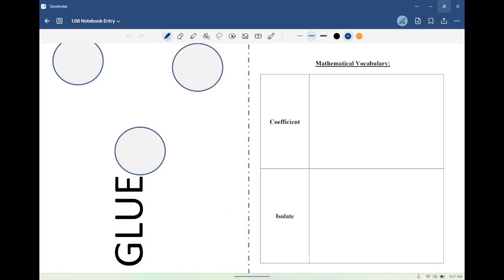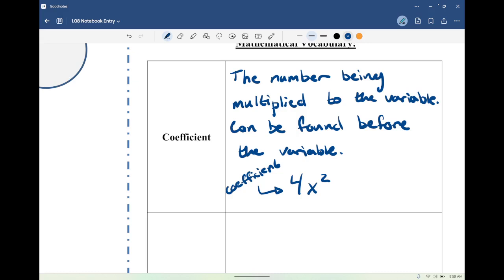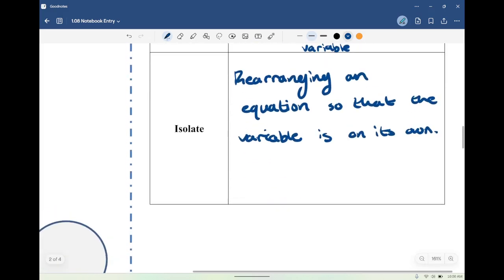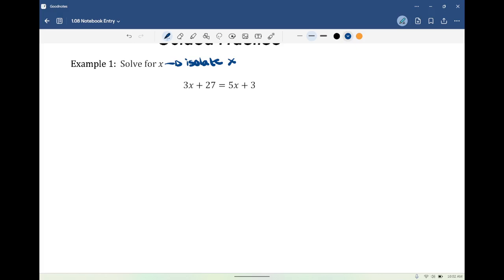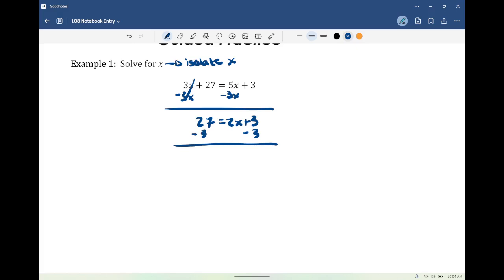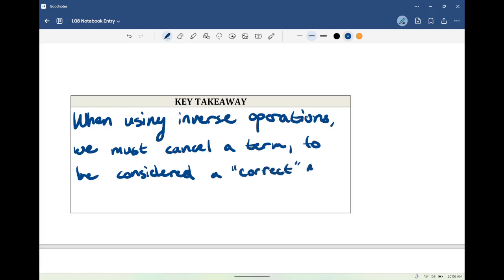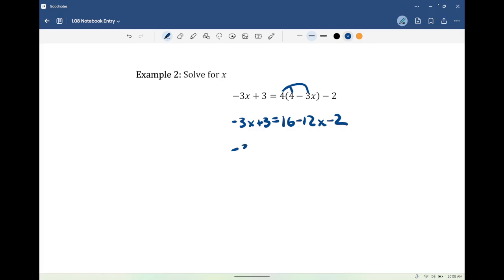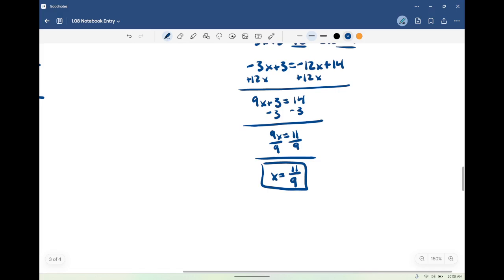1.08 Variables on Both Sides